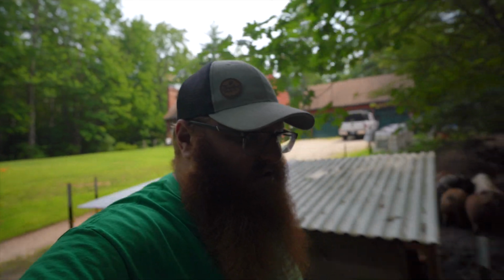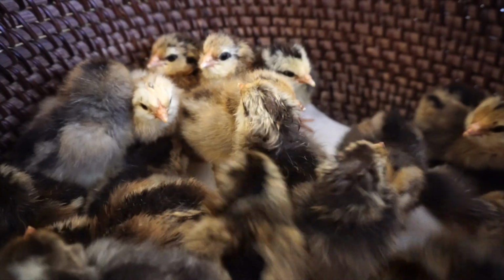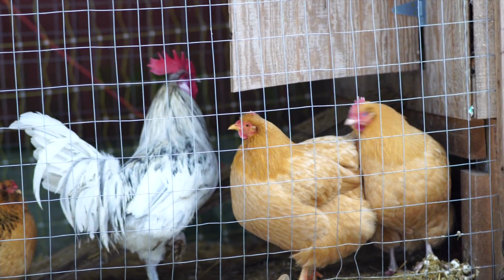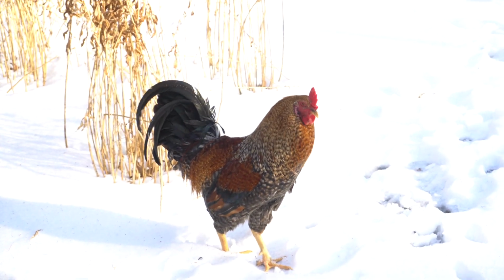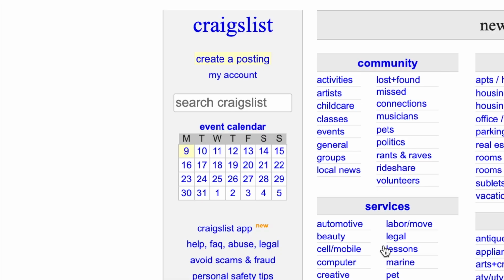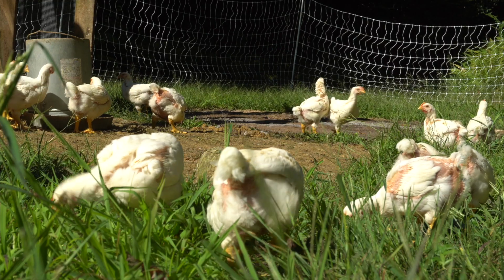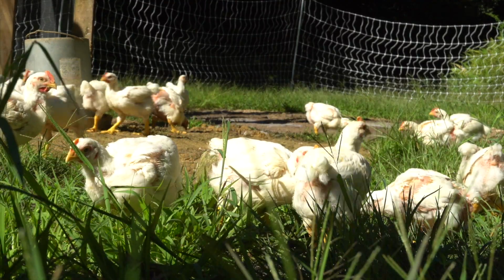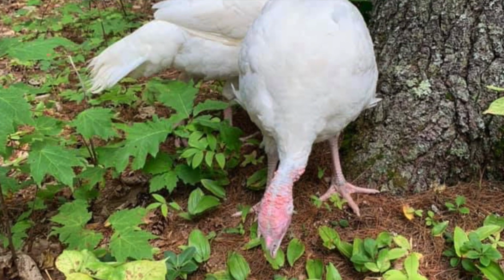Should You Keep Extra Roosters?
So your baby chicks are growing up, and you ended up with a rooster. Should you keep him?  How do you choose?  How do you move him along?

All these questions are answered in this video. The benefits of having a rooster, and what your options are for getting rid of a problem rooster.